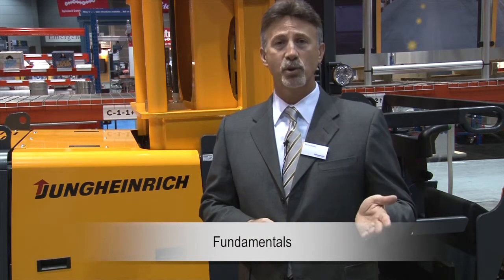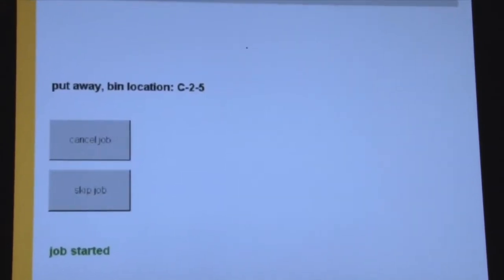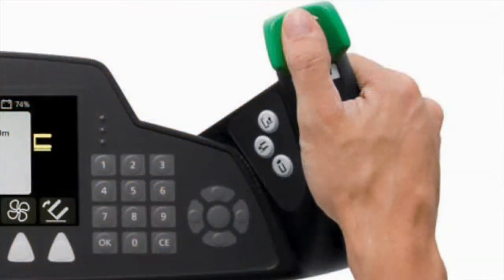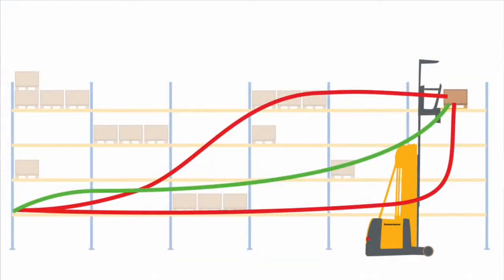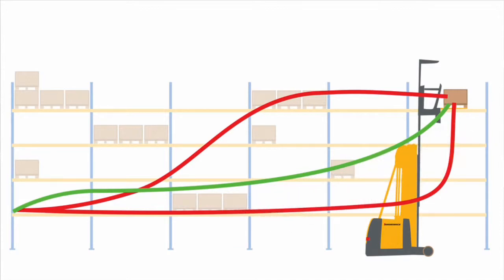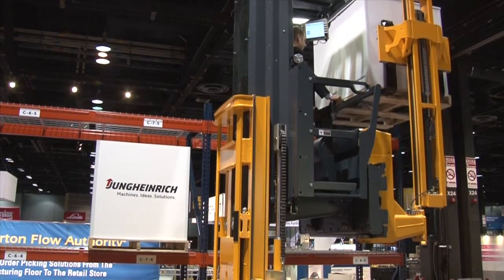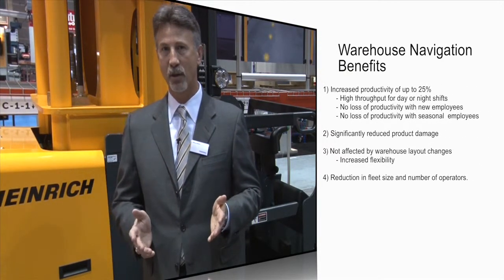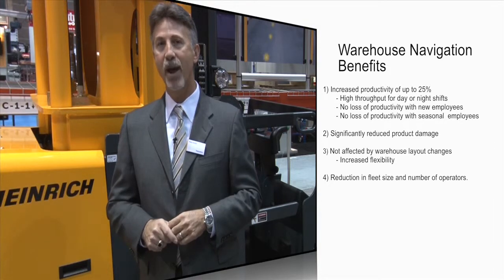Jungheinrich Warehouse Navigation-ProMat 2013